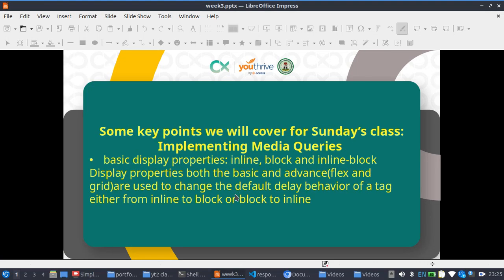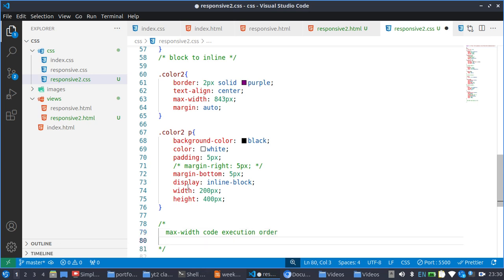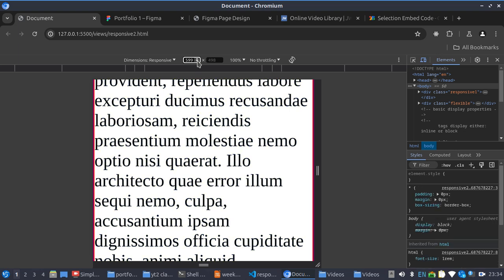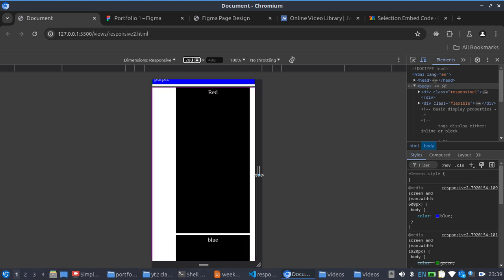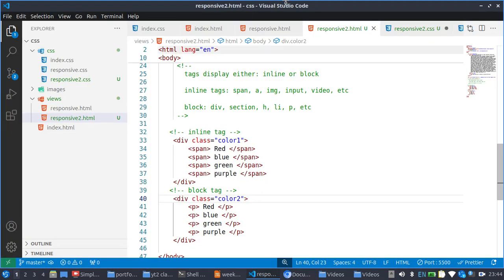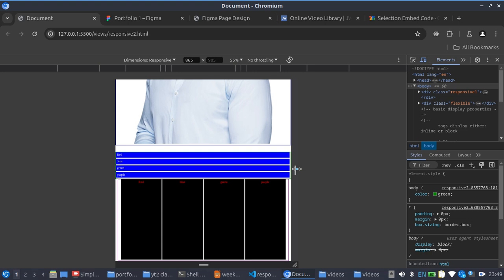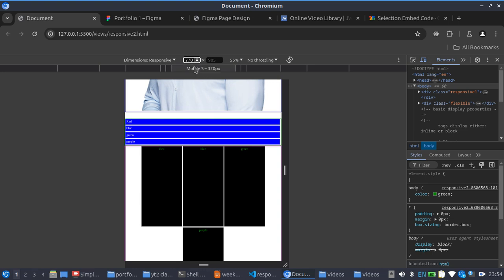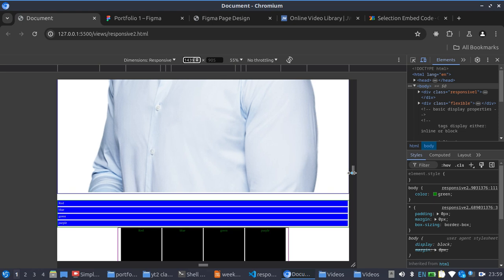Responsive Web Design (Week 3 Session 6) - Part 2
In this video we are going to learn: what is media query? structure of media query, using min-width or max-width, what is a breakpoint, combining min-width and max-width, How to choose breakpoints and applying media queries to improve responsiveness of a webpage.